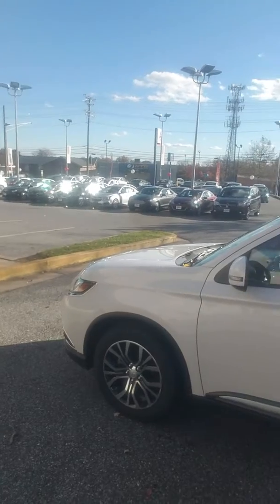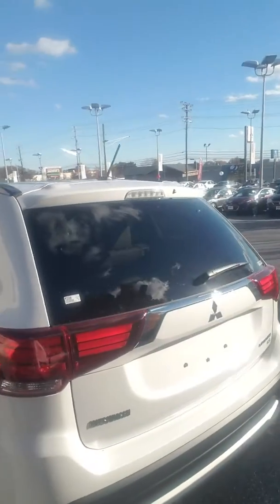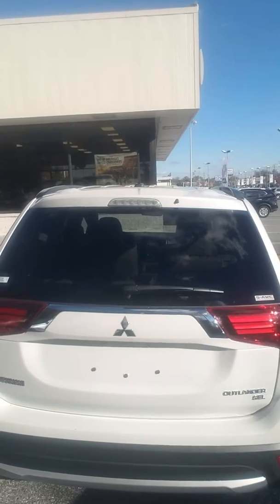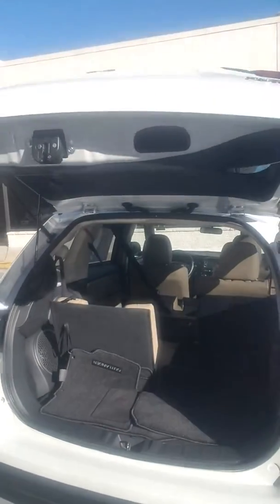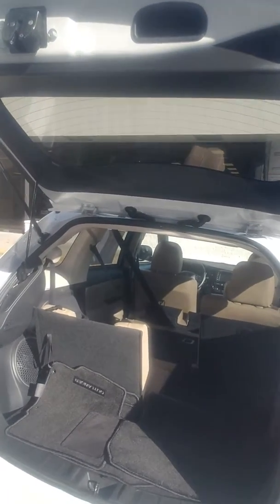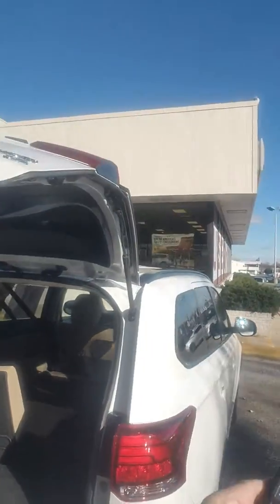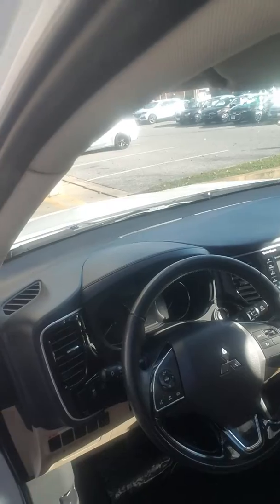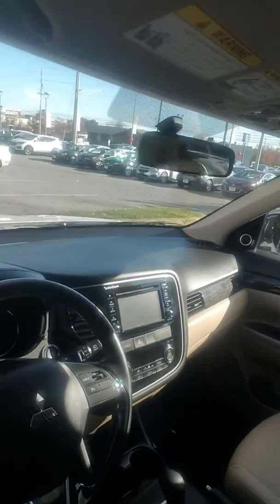Bryttani's Outlander at Jerry's Mitsubishi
2016 Mitsubishi Outlander SEL